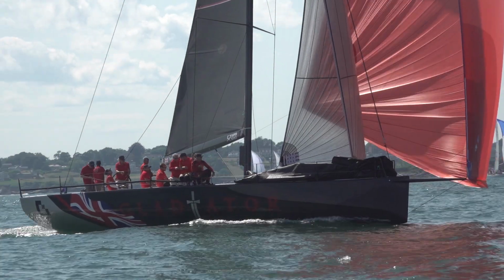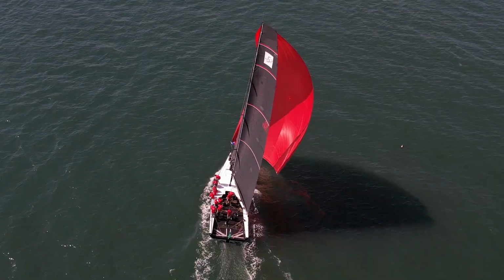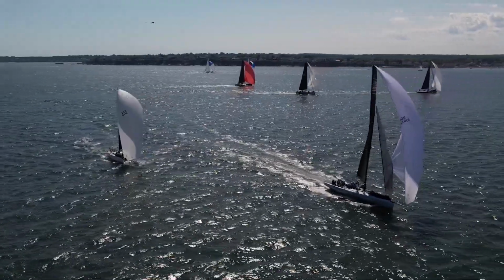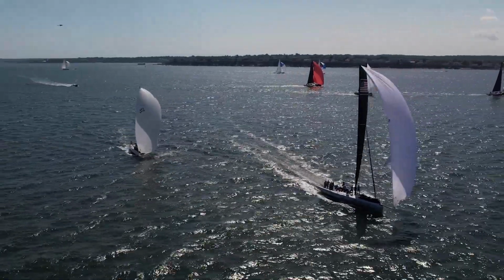2022 Race Week at Newport presented by Rolex, Day 3 Highlights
It's a lap of Conanicut Island for the majority of the boat sailing in the 13th edition of Race Week at Newport presented by Rolex. The breeze took a while to fill, but when it did it made for beautiful sailing. A special thanks to our presenting sponsor Rolex and regatta sponsors Safe Harbor Marinas, Hammetts Hotel and Helly Hansen